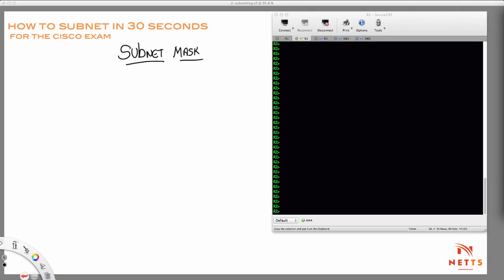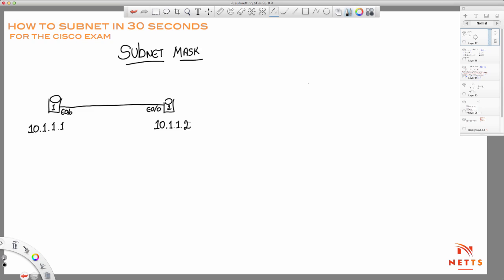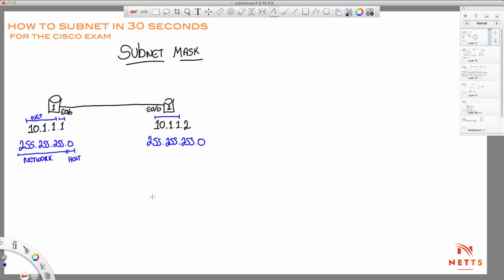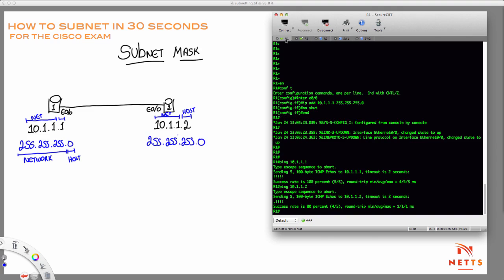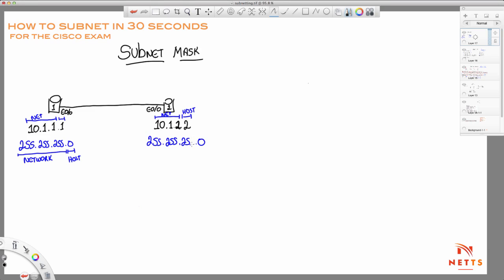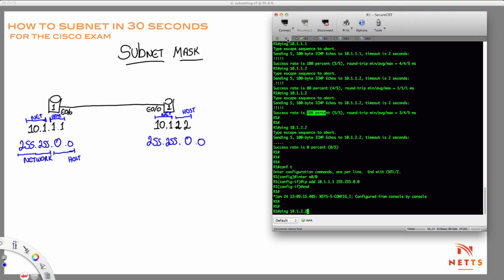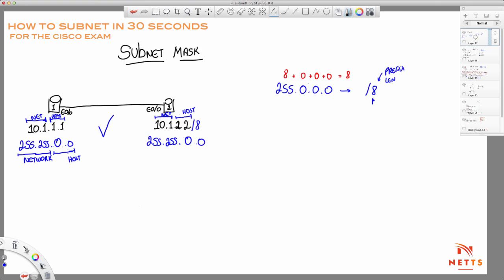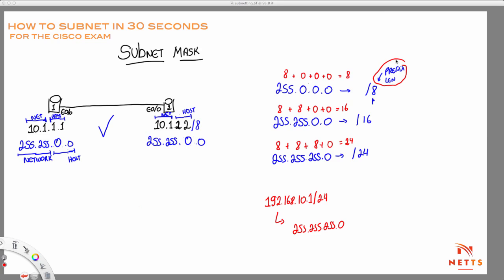What is the Subnet Mask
it describes about that is the subnet mask. It carry the basic detail about the subnet for the beginners